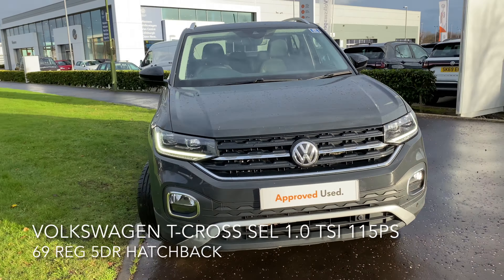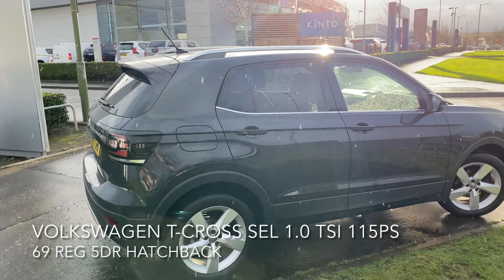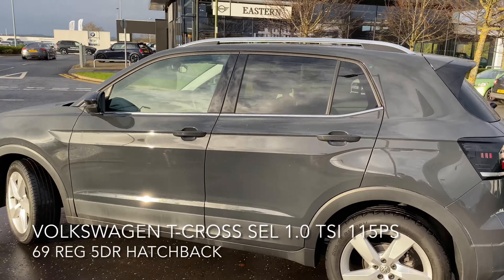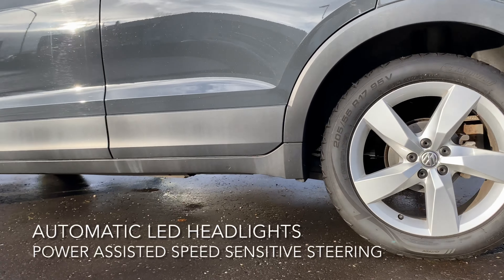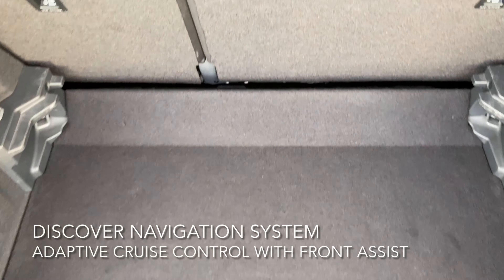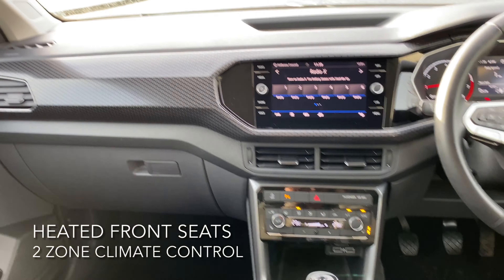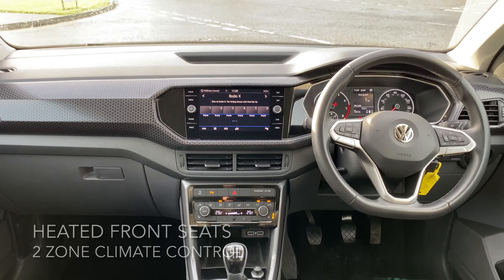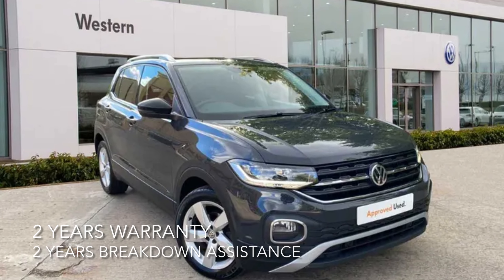VOLKSWAGEN EDINBURGH ST69 LHN T-CROSS AUTOTRADER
🚨GREAT PRICE T-CROSS SEL AVAILABLE NOW🚨

Volkswagen T-Cross SEL 1.0 TSI 115ps 5dr Hatchback
Cash price £16,989
52,571 miles

Bluetooth connectivity
2 zone climate control
8” colour touch screen
Multi device interface with USB
Discover navigation system
Lane assist
Power assisted speed sensitive steering
Ultrasonic front and rear parking sensors
Full size steel spare wheel
Start/stop system

2 years VW Approved Used Warranty
2 years Roadside Assistance
2 x Services with our Volkswagen finance PCP deals T&Cs apply